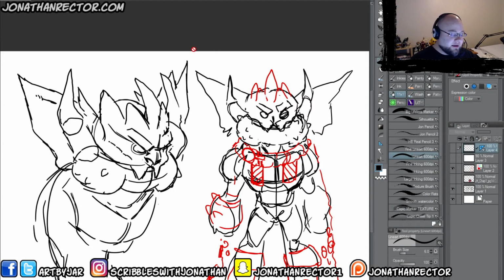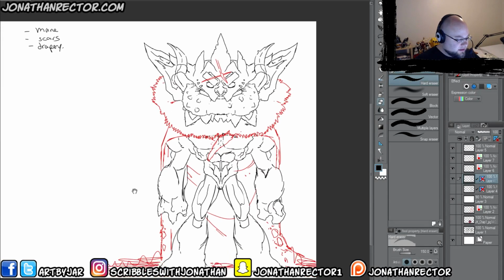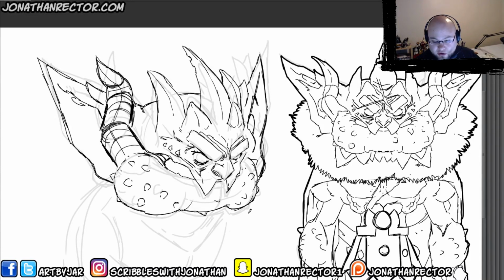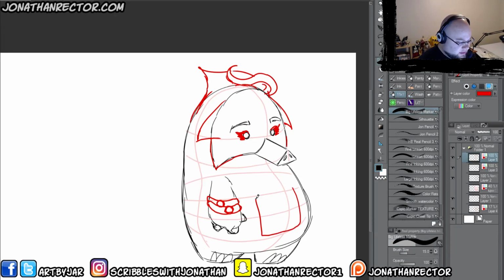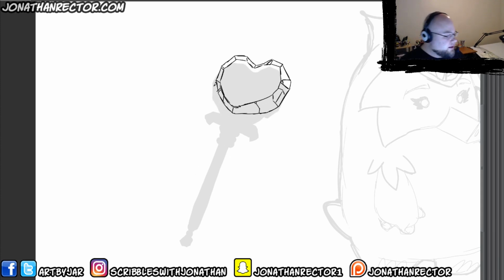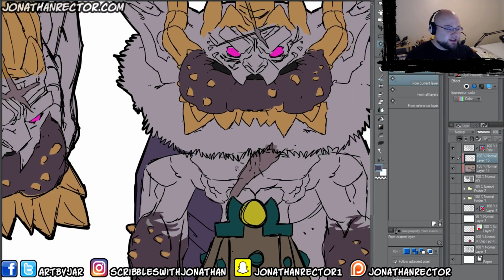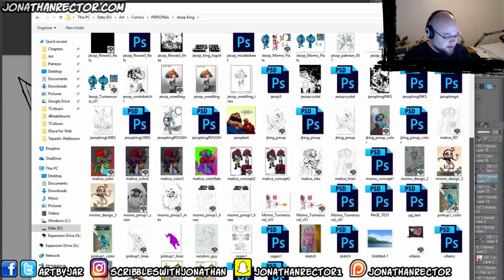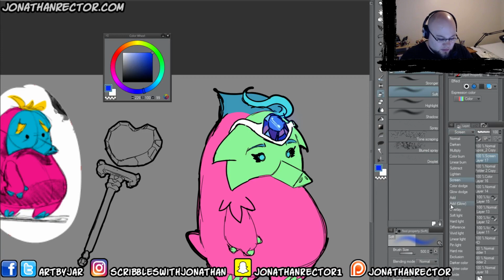Doblin King & Tupo Queen Character Design - Jesop King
Tools used in this video:
Manga Studio 5EX / Clip Studio Paint 5

READ MY COMIC "JESOP KING" WHEREVER YOU LIKE!